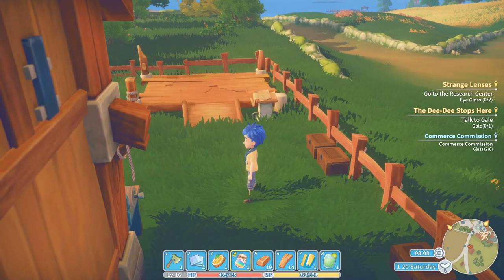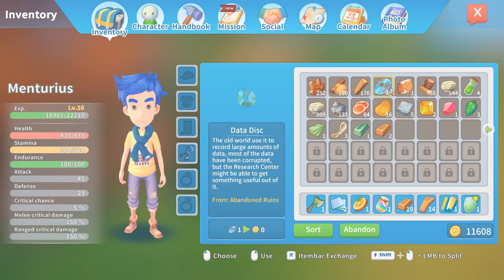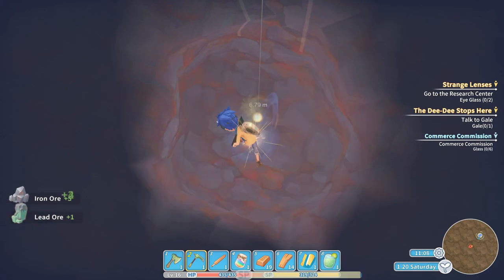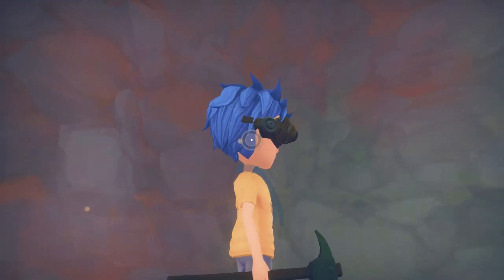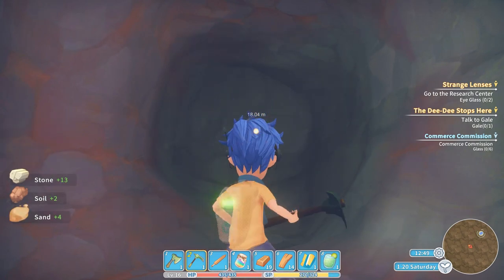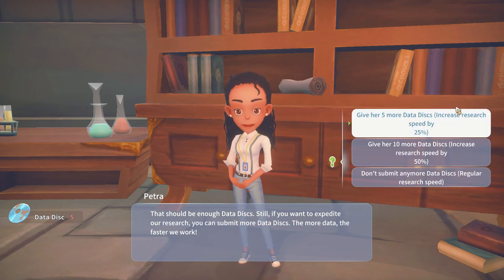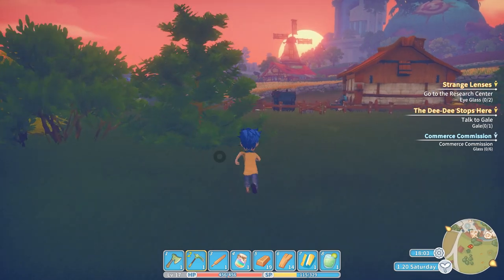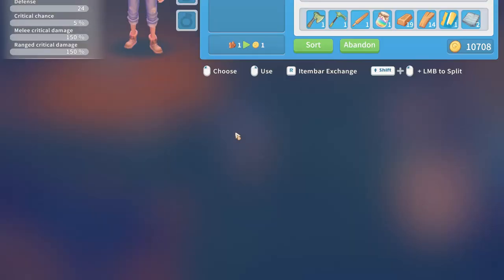Quick tip How to get the civil furnace in my time at Portia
A long time ago I made a video in a let's play series about the civil furnace. This video is made short so you can easily find out how to get the civil furnace. So if you like to know how to get the civil furnace then check out this video.
Middle Class
Accumulate 10,000 Golds.

What Menturius is about:
1️⃣ I do all kind of Indie games on the pc. All kind of games. Adventures, simulation, actions. If it is innovating play it.
2️⃣ I do a monthly top of the month game. ore the best and newest indie games. Twitter me if you want your game in it.
3️⃣ I  love to be the challenge. So if you to challenge me let me know.
4️⃣ I am trying to do to keep it at 1 let's play at the time
6️⃣ I'm a family friendly casual gamer so you will not see any lewd or npfw content, and if there is any, I will be sure to age restrict it.

😴 Boring SEO Stuff 😴
Tags I used in this video:
city transporter
achievement
dee-dee transport
dee dee transport
transport
gameplay
playthrough
walkthrough
my time at portia
my time at portia gameplay
my time at portia alpha
my time at portia walkthrough
portia
how to play my time at portia
my time in portia
lets play my time at portia
let's play my time at portia
new my time at portia alpha
alpha my time at portia gameply
my time at portia guide
menturius

This video title: "Quick tip   How to get the civil furnace in my time at Portia"